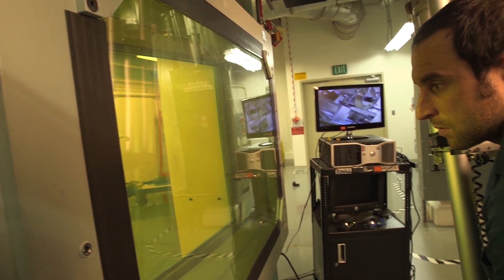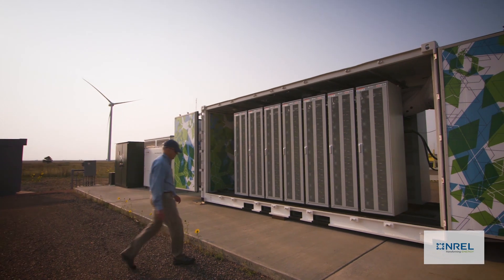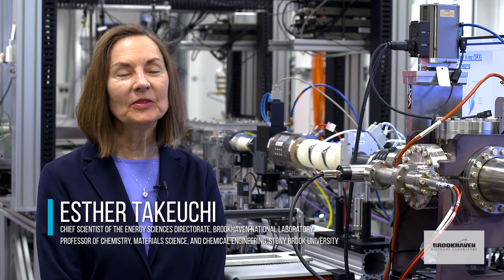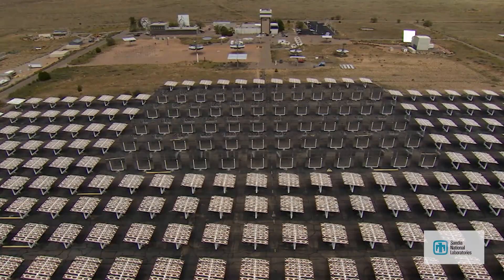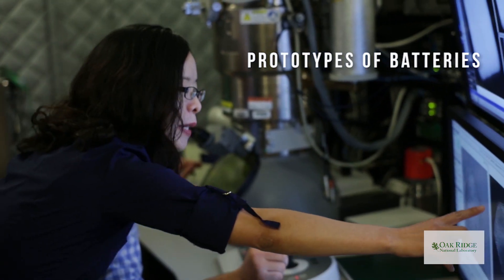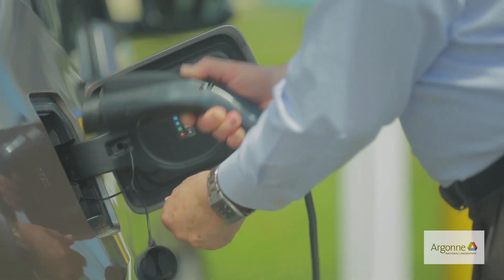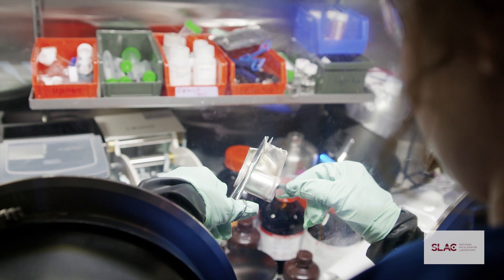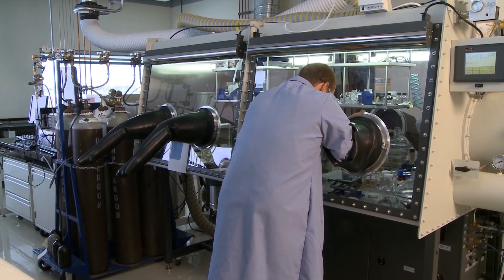InnovationXLab: Tackling Energy Storage Challenges at America’s National Labs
The U.S. Department of Energy’s (DOE) InnovationXLab Energy Storage Summit took place September 18-19, 2018 at the SLAC National Accelerator Laboratory in Menlo Park, CA. Energy storage is one of the biggest challenges to unlocking the potential from the next generation of transportation and electricity grid technologies. The Summit will showcase the broad array of technical resources available from across DOE’s National Lab complex that can be leveraged by industry to address these challenges.